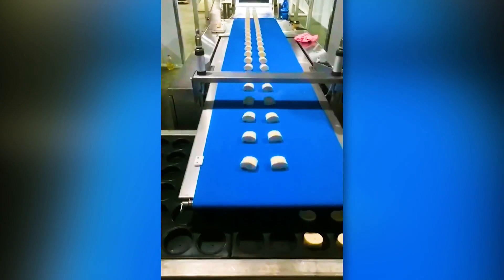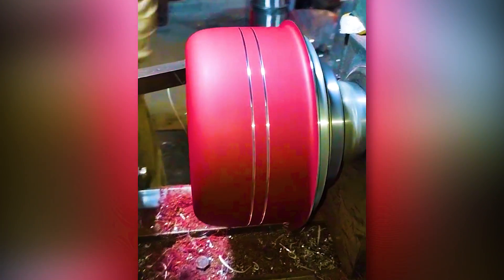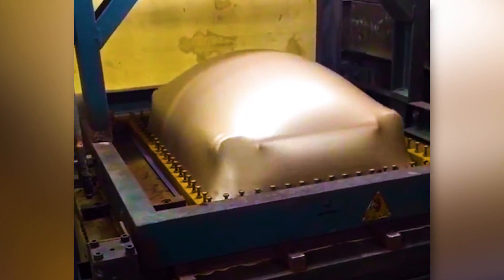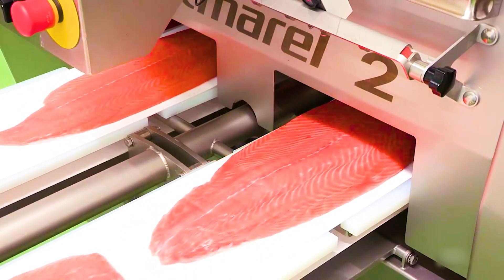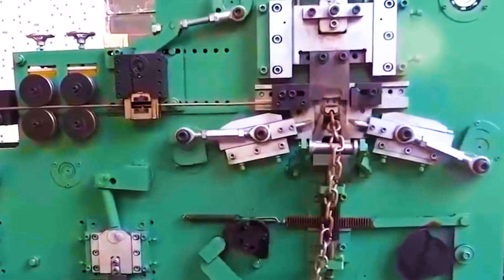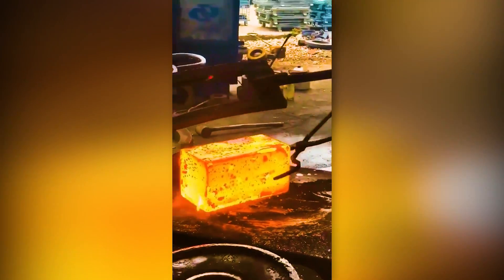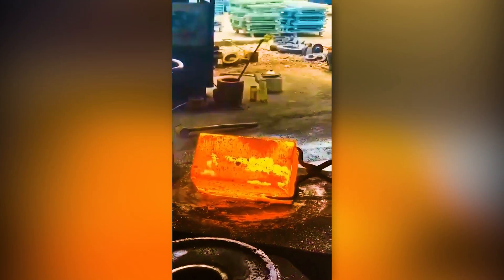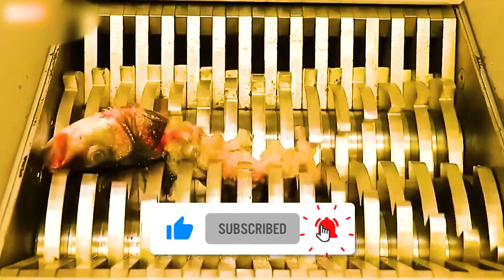Most Satisfying Factory Machines and Ingenious Tools !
Prepare to get your mind blown by next-level life hacks, gnarly gadgets, innovative machines, and super satisfying tips on how to get jobs done in a skillful way. Not to mention amazing tools and ingenious inventions doing stuff that’s so visually appealing it’ll leave you in a trance. Learn creative DIY ideas so you’ll never have to call yourself a handyman again. Workers operating at another level with woodworking projects and construction jobs.